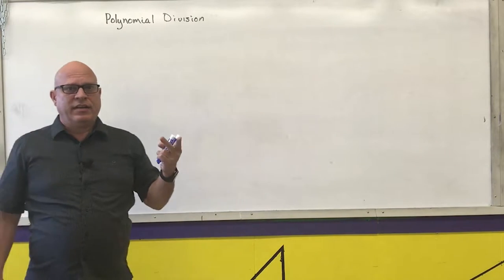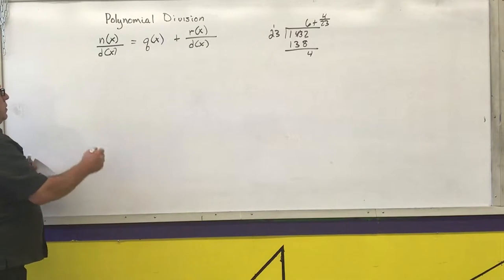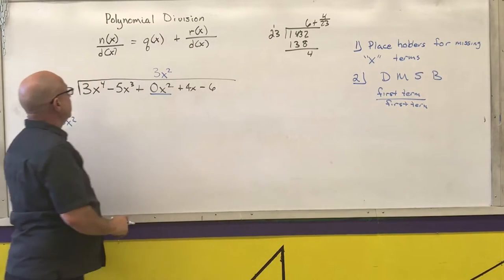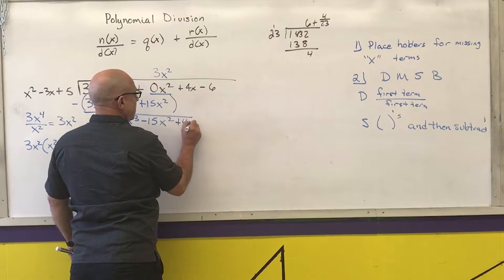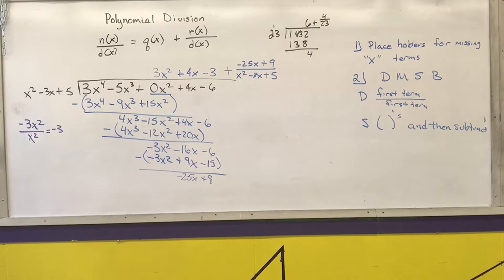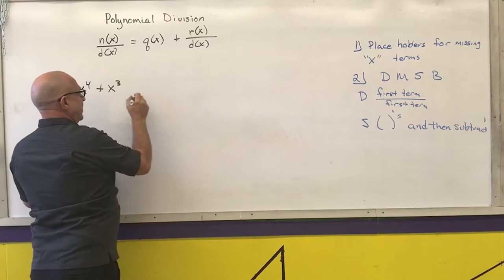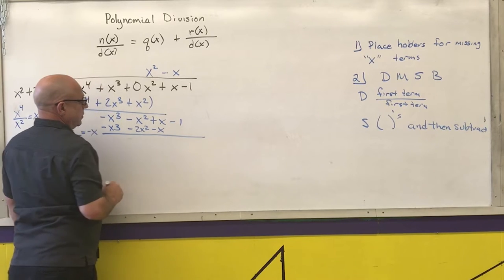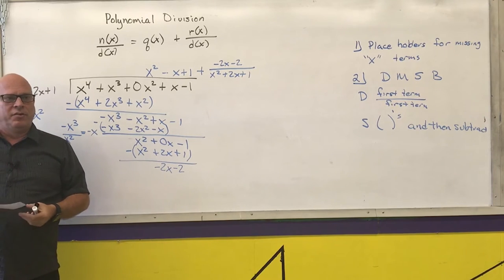M111-P-021 Review: Polynomial Division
College Algebra Review of polynomial long division.